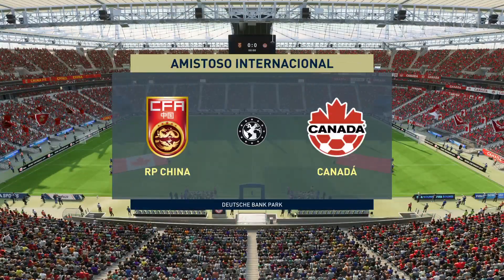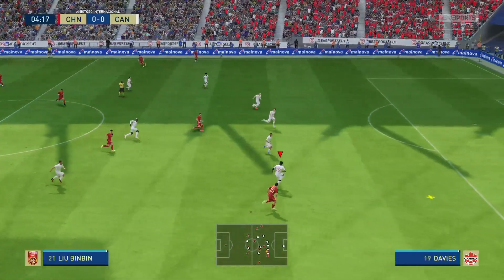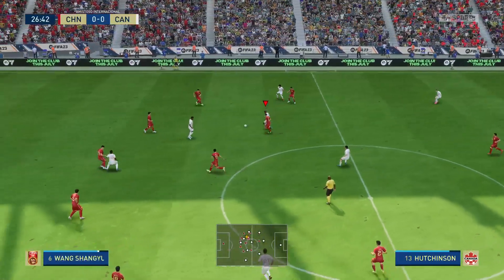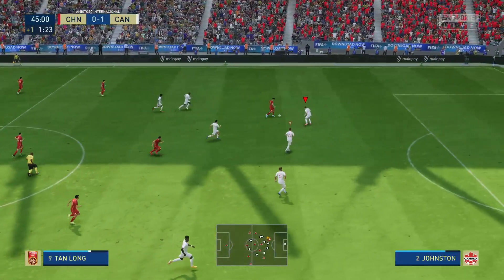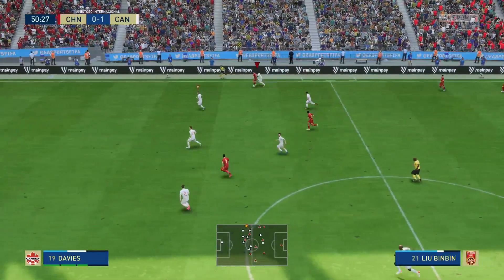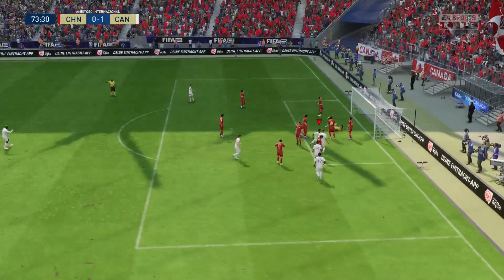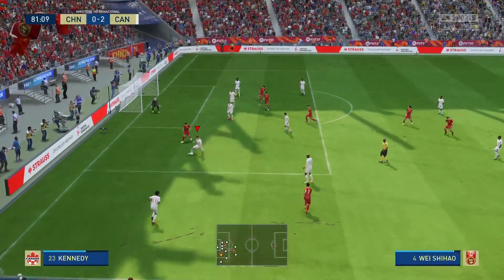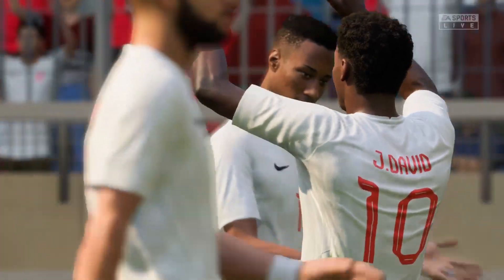Destacado: MUNDIAL DE ALEMANIA 3 PARTIDO